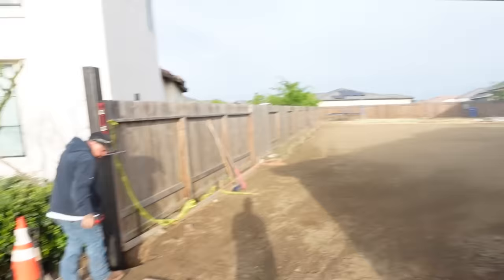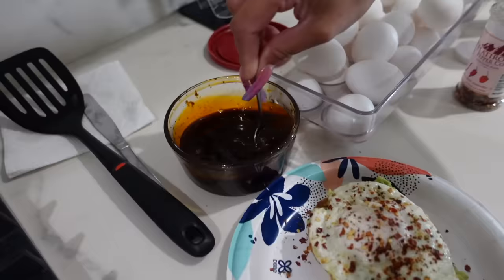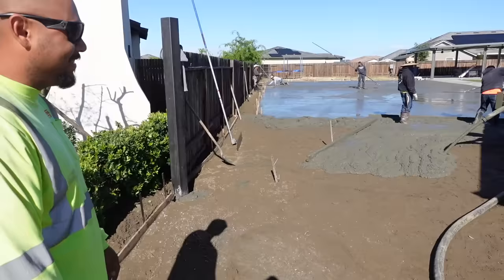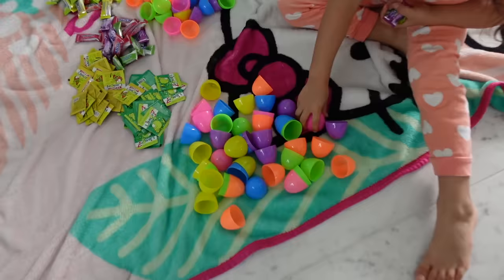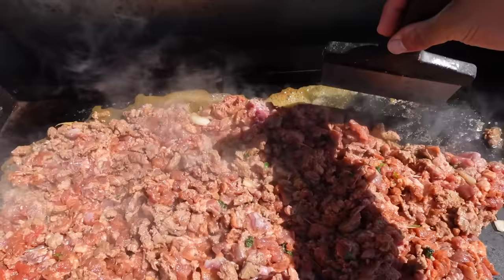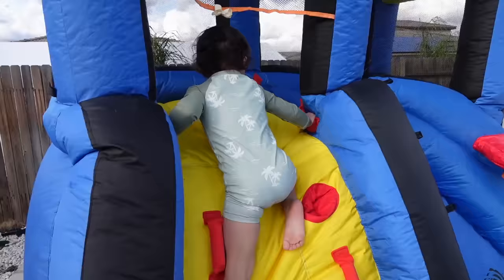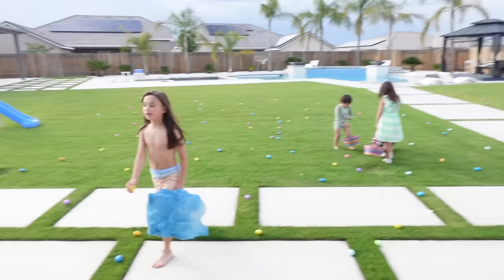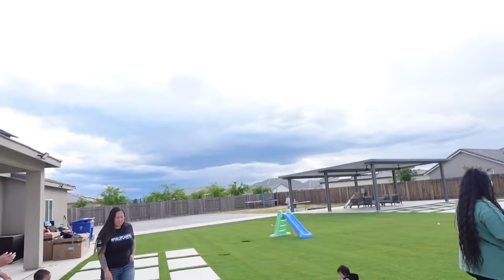OUR BACKYARD UPDATE + EASTER 🐣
S U B S C R I B E   T O   U S

F O L L O W   O U R   S O C I A L S